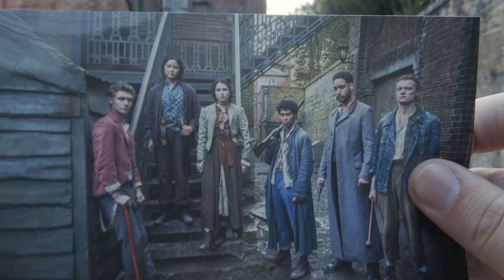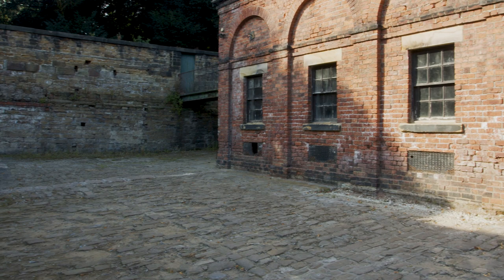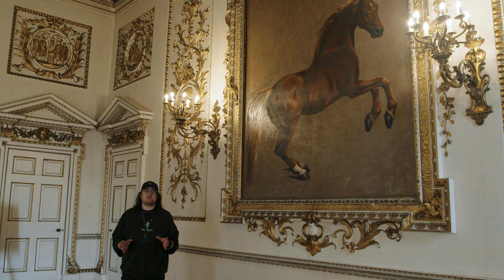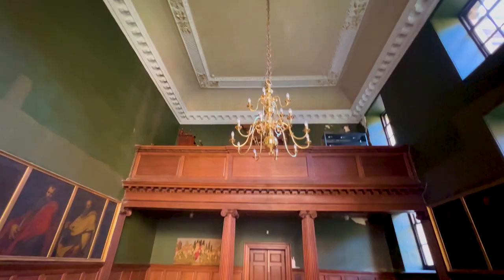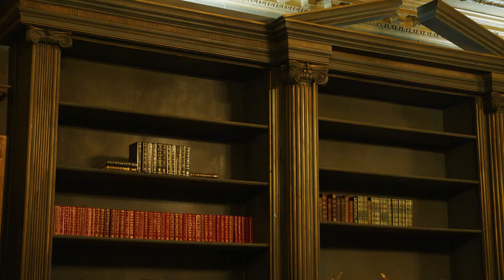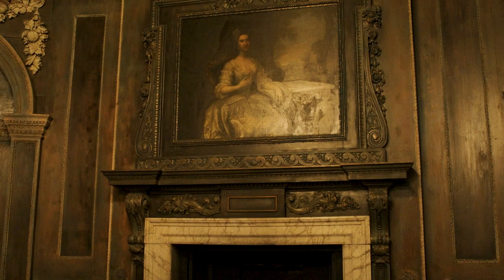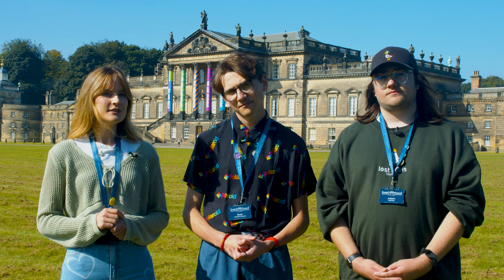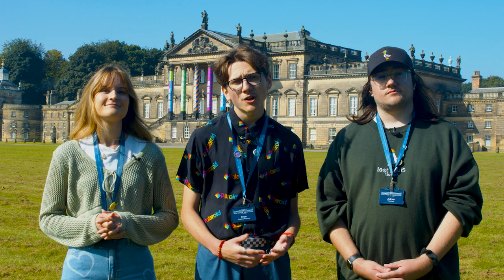The Big House on The Big Screen - A location of many possibilities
For the second of our specially created videos which form part of the On Location Costume Exhibition at Wentworth Woodhouse, we take a look at how production companies use the amazing site that we have here.

From 19th September until 5th November, a selection of costumes from productions including Downton Abbey, Gentleman Jack and Victoria  will be on display at the House and this video expands upon what you'll be actually able to see at the exhibition.

This video shows the range of different types of location that Wentworth Woodhouse has to offer and looks at why so many productions have been filmed here. If you want to see some of the costumes that are on display, take a look at the companion exhibition video

Both videos are presented by some of our younger Digital Team volunteers.